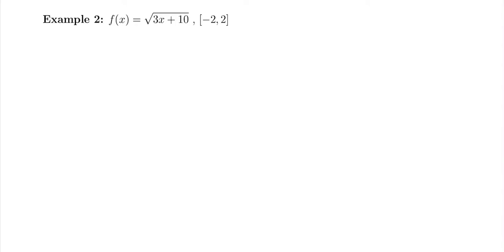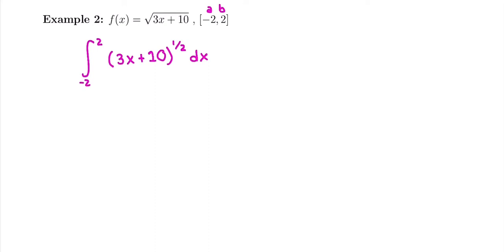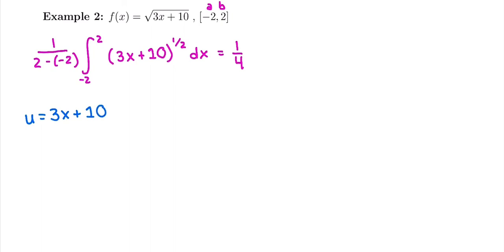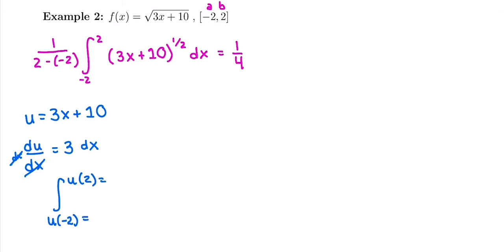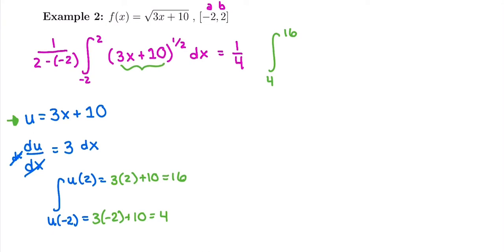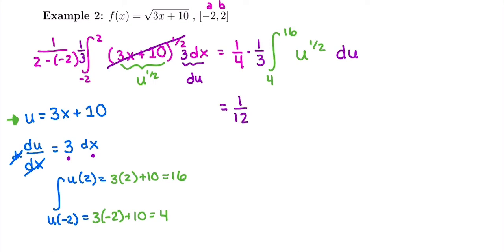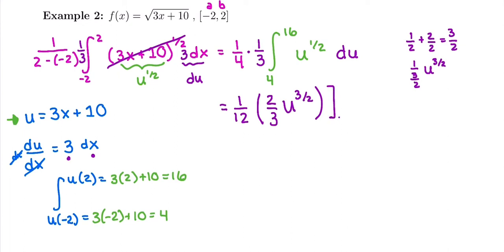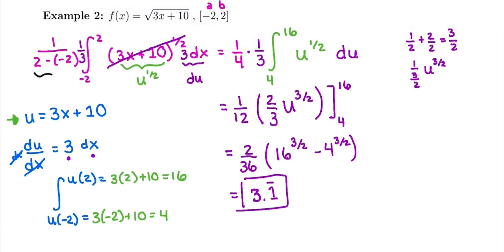47. Average Value Ex 2